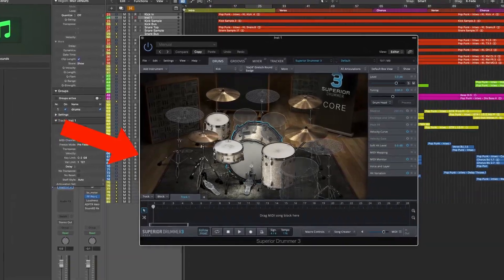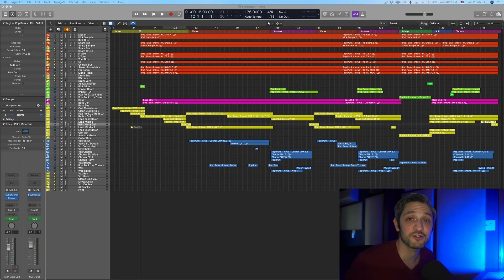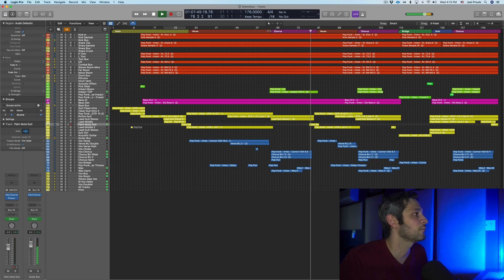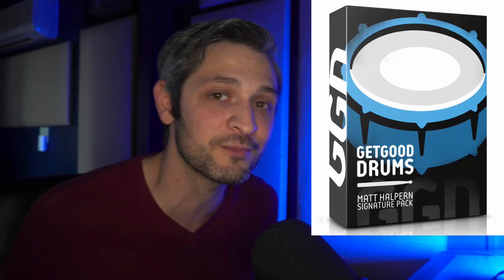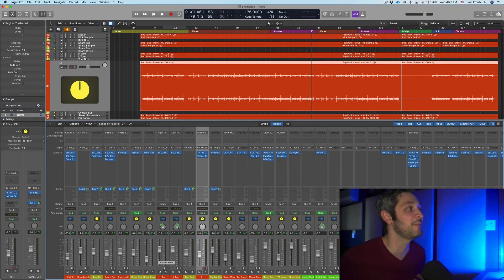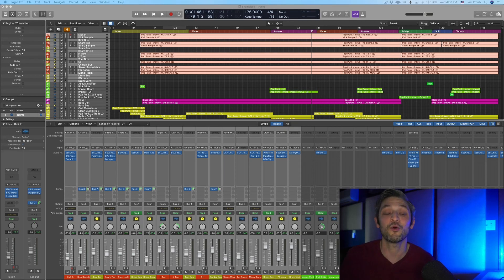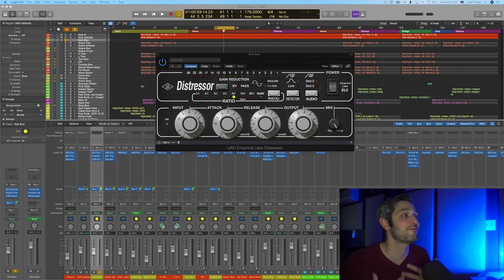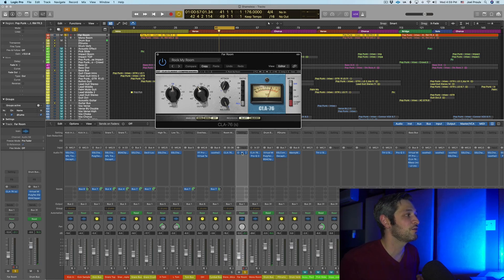Pro producer mixes MIDI drums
Get Joel's Free Mix Training and Guide Here!

Want to know how to get your midi drums to sound realistic? Today Joel from the Home Recording Network shows how to do just that!

Timestamps: ⏲
0:00 Intro
0:30 Joel from The Home Recording Network
1:23 Free Online Mix Training AND Free Guide!
2:12 Track Preview
2:35 How to Make Midi Drums Sound Realistic
2:58 First Tip
3:47 Second Tip
4:33 Third Tip
5:19 Fourth Tip
6:56 Fifth Tip
9:16 Sixth Tip